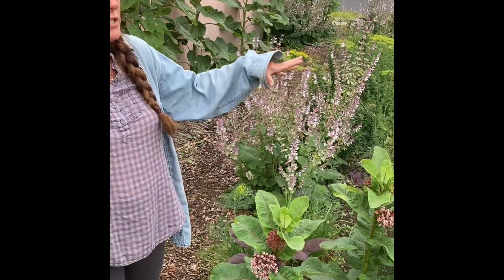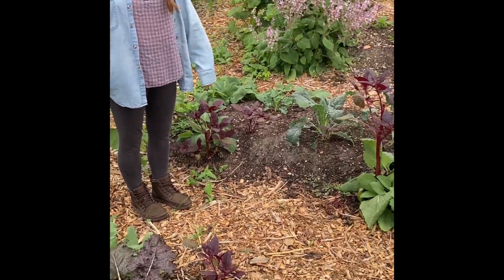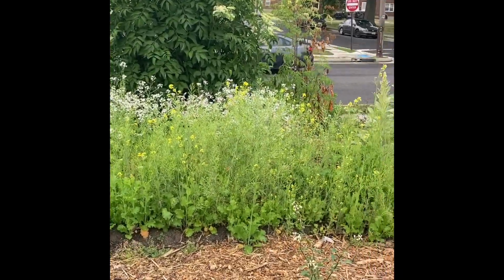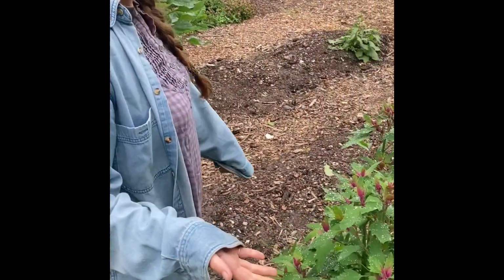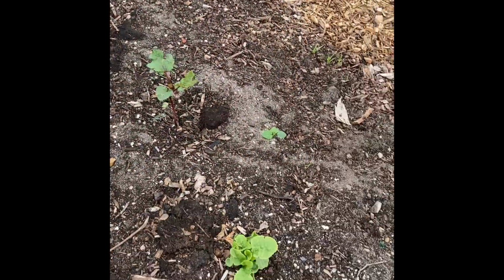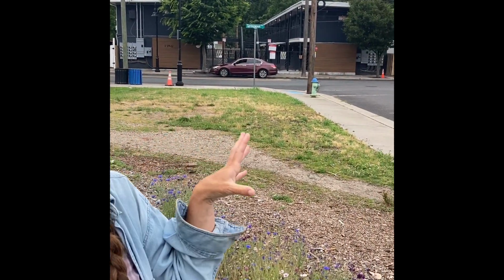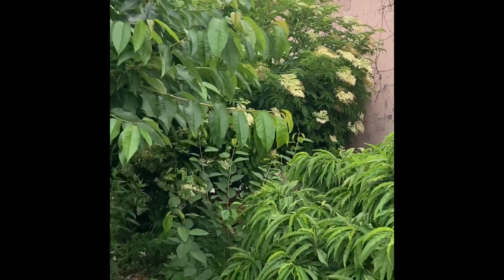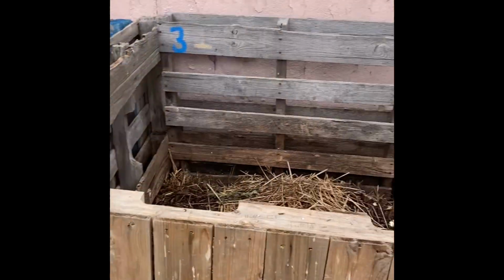Kula Urban Farm Garden Update - June 2023 - Organic Community Garden in Asbury Park, New Jersey.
Learn about what is growing at Kula's Farm Without Borders in the Early Summer of 2023. This is an Organic Community Garden in Asbury Park, New Jersey.

We'll cover the rest of our gardens and greenhouse in a separate video.

The Farm Without Borders was started in the Spring of 2017 in a vacant lot on Springwood Avenue in Asbury Park. By hiring local residents, we converted an open space that was used as a parking lot into a large garden by sheet mulching (a method of “No-Till” gardening). The produce from the farm is given away to local residents. In 2018 we were granted access to even more land on the same block, expanding the garden 3 fold. The produce is accessible to residents 24 hours a day, although the majority of it is distributed during working hours. We estimate over 4,000 pounds of produce was grown in 2018. In 2019 we expanded again to cover the entire city block. In late 2020 we were granted access across the street to cultivate another vacant lot owned by the City of Asbury Park. Here we grow flowers that help remediate the soil, we call it: ” A ‘Lot' of Flowers”.

The Farm Without Borders is supervised and managed by participants of our job training program and acts as the site for our volunteer force to dig in! The beauty of this garden and its proximity to the street helps Kula to engage with community members. It generates interest in by-passers and opens a dialogue about urban farming. This garden space is also used during our educational programs and is open to community residents. This section of the Farm focuses on vegetables that can be easily harvested by local residents. A wide variety of greens and root crops are grown as well as hot peppers, squash, okra, garlic, tomatoes, sweet potatoes, beans, calaloo, herbs, raspberries and strawberries. Ten varieties of fruit trees are growing on the site. The Farm Without Borders is also the site of our community compost operation that includes food waste from area restaurants, coffee roasters and juice bars as well as an ever growing group of local residents and other businesses.

The Kula Farm was established by Interfaith Neighbors. Interfaith Neighbors, Inc. is a non-profit organization founded in May 1988 when local faith communities came together to address the growing problem of homelessness. They are here to assist the most vulnerable among us to meet life’s necessities while working to help improve the quality of life for individuals, families and their communities. Through the years, their services have grown to include distinct programs for Monmouth County residents, including:  Rental & Mortgage Assistance, Nutrition and Meals on Wheels, Affordable Housing, Neighborhood Revitalization, Launch Center, and Kula Urban Farm.